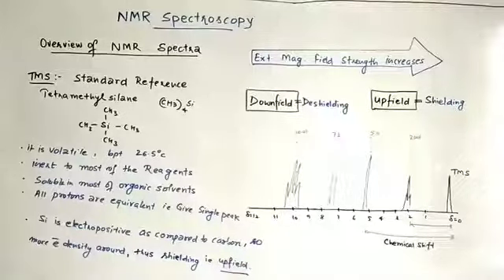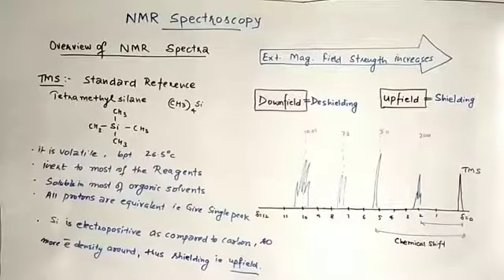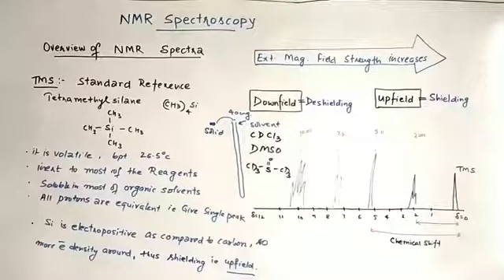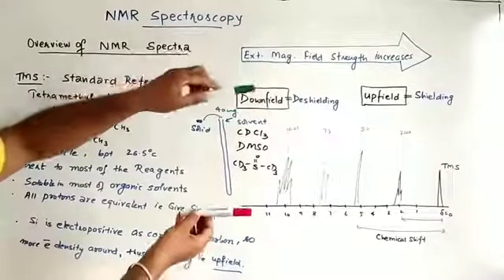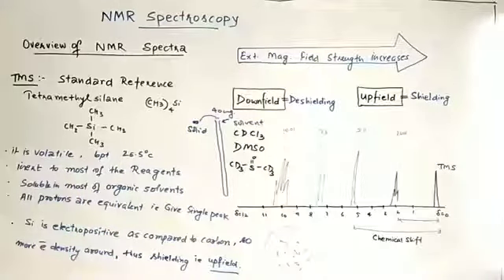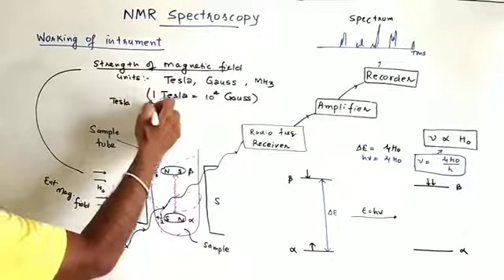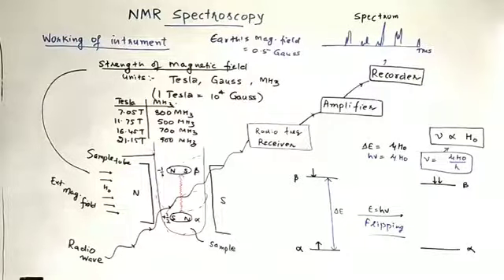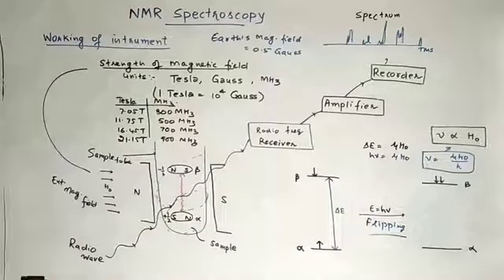NMR Spectroscopy : Lec 03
helpful for B.Sc. and M.Sc. students